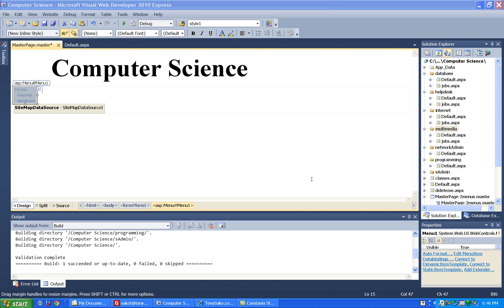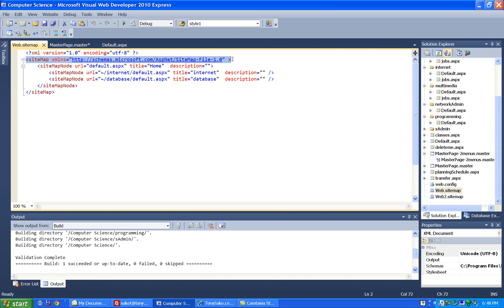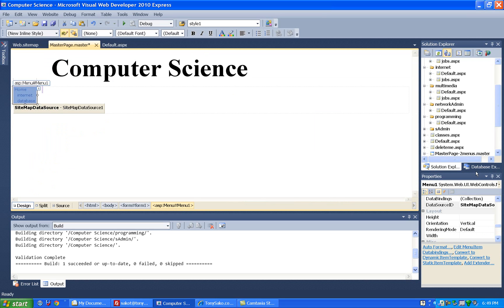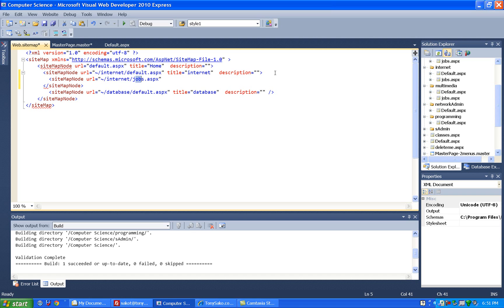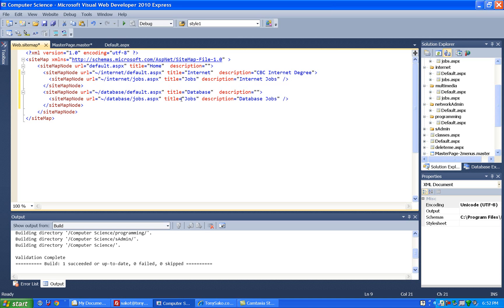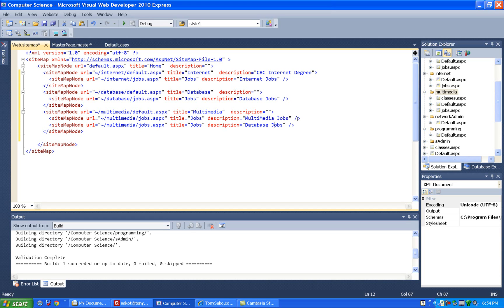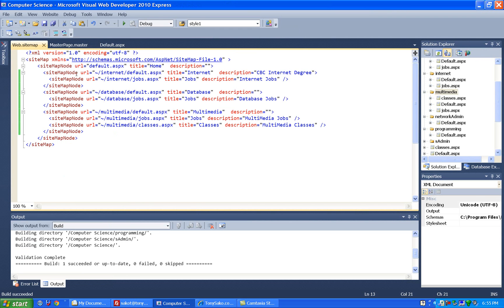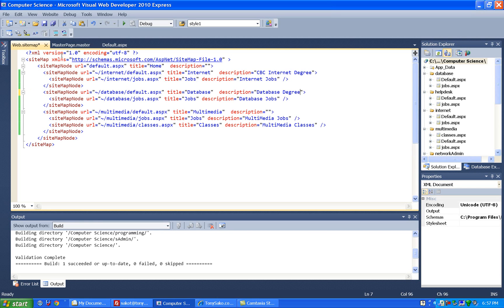asp navigation controls configuring sitemap.wmv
asp.net - How to configure the menu data in the sitemap file. How to create parent menu items, and pull right or pull down items.